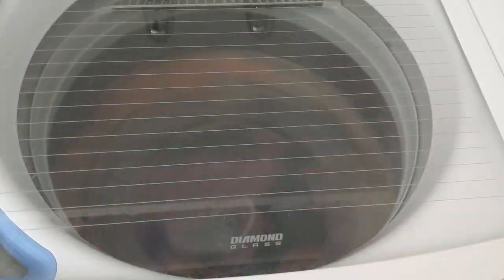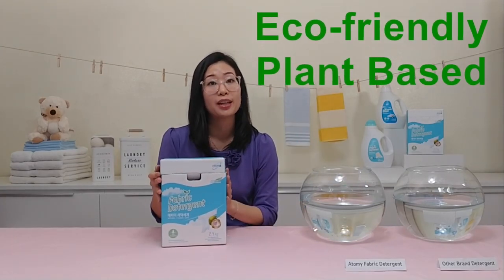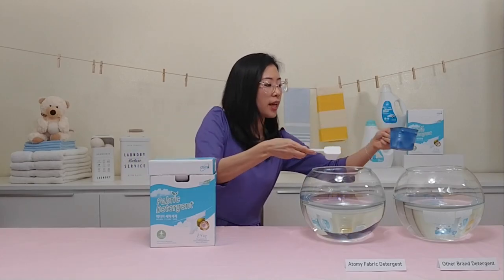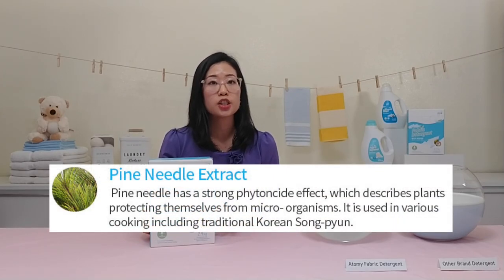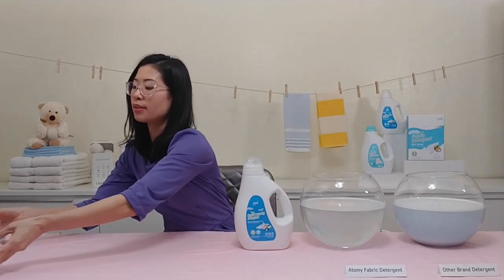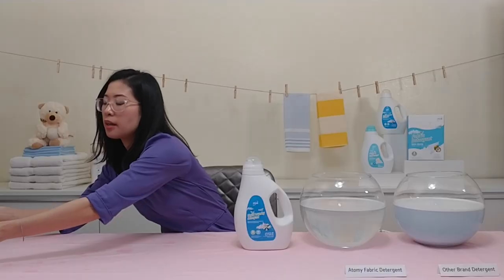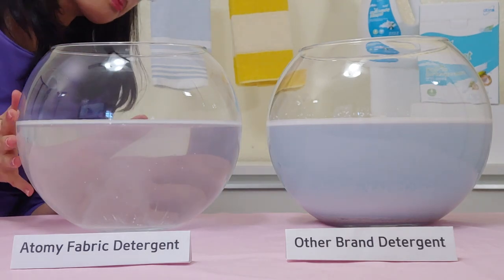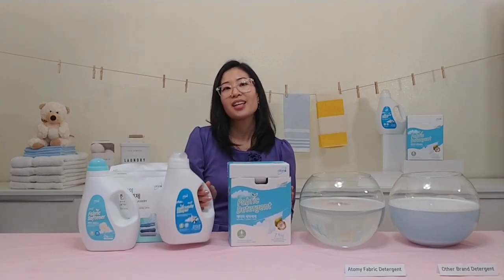Fabric Detergents & Fabric Softener: Product Highlight, English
Keep your clothes, your environment, and your health fresh and clean with Atomy’s plant-based fabric detergents! Don’t expose your family to the harmful toxins found in many laundry products when you have safer, affordable alternatives with Atomy.

Atomy provides a variety of high quality daily necessity products at affordable prices, sourced and sold globally via online shopping for a truly global network.

Absolute Quality | Absolute Price